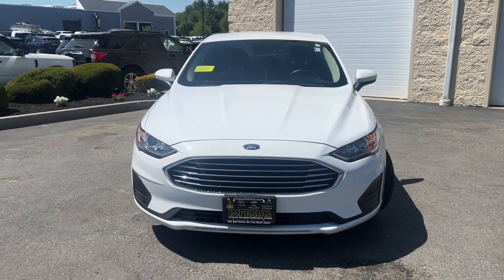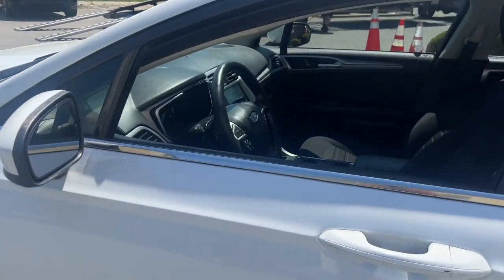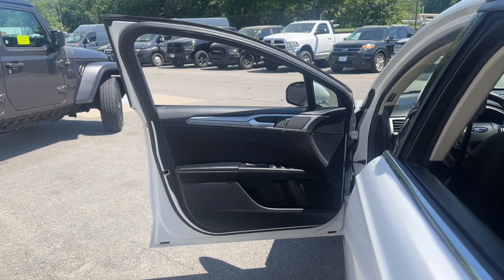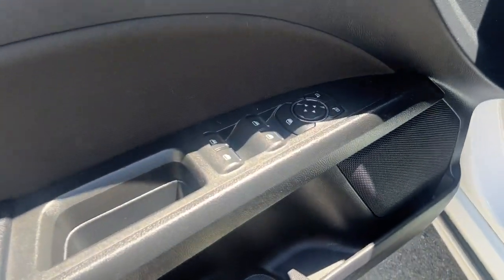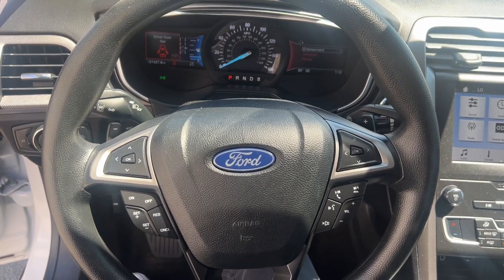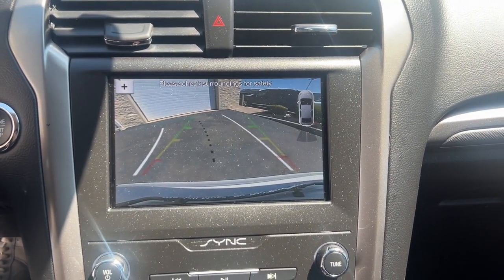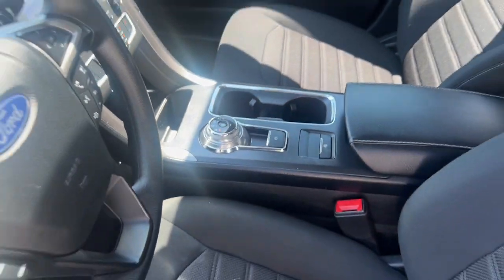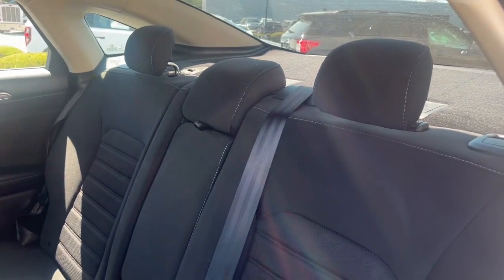2019 Ford Fusion SE MA Milford, Franklin, Worcester, Framingham MA Providence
Pre-Owned 2019 Ford Fusion SE available at Imperial Ford located in 18 Uxbridge Rd, Mendon, MA, 01756. Servicing the Milford, Franklin, Worcester, Framingham MA Providence area.

Introducing the   2019  Ford Fusion.  This sleek Fusion is ready to take you wherever you need to go in stylish luxury. It delivers smart tech and a smooth ride so you can relax and focus on the drive. What's more, four-door midsize comfort makes this beauty as practical as it is elegant.  These are just some of the great options this vehicle comes with: Apple Carplay®/Android Auto®, Keyless Entry, Premium Sound System, Satellite Radio, Back-Up Camera, Lane Keeping Assist, Power Passenger Seat, Alarm, Electronic Stability Control, Steering Wheel Audio Controls. Practical and efficient meet sculpted and sensuous in this elegant Fusion. Why not treat yourself to a test drive? Our team takes pride in providing extraordinary customer service. We look forward to meeting you!